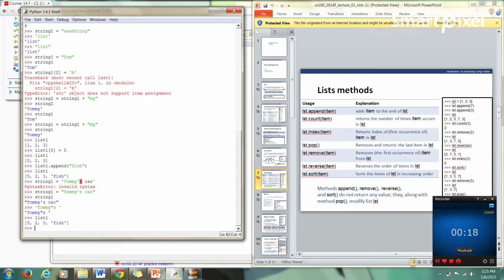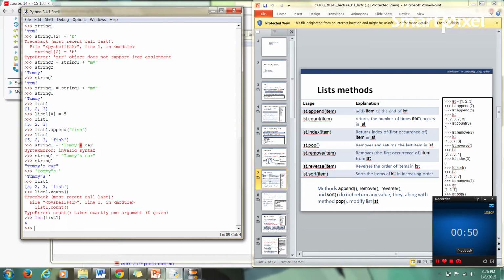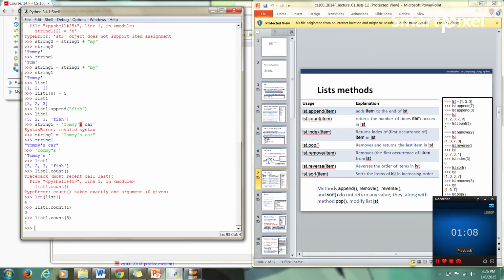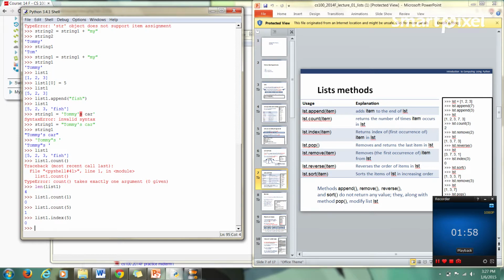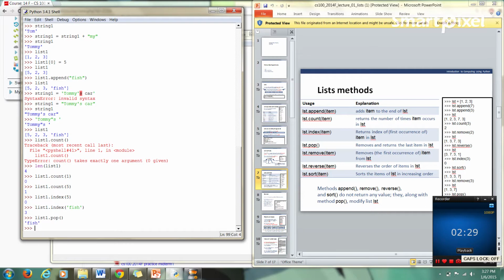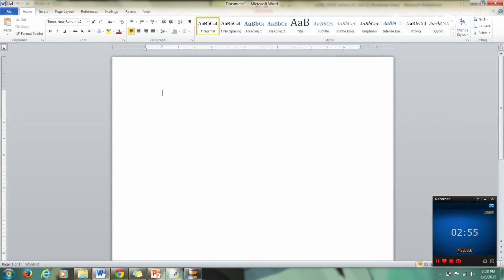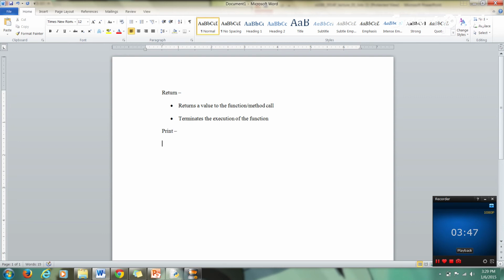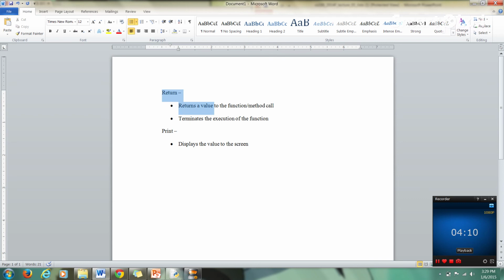Python List methods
Some Python list methods any programmer should be aware of.